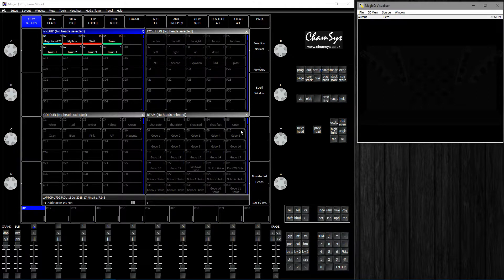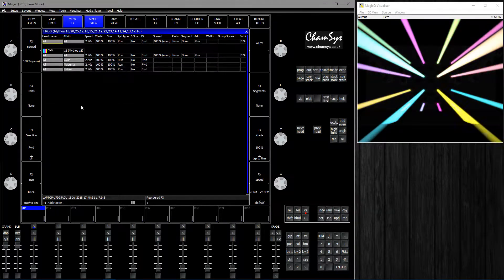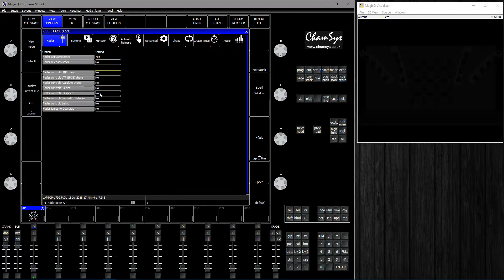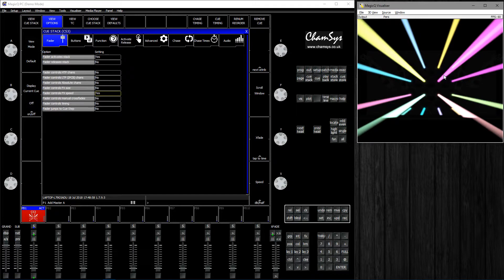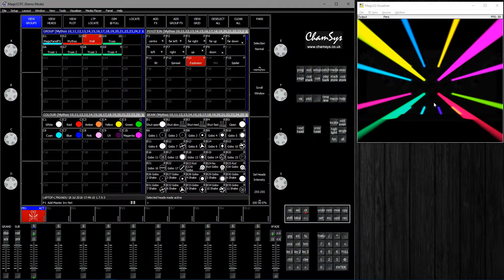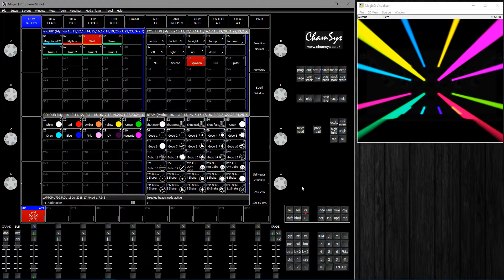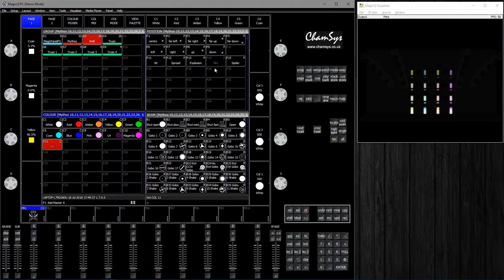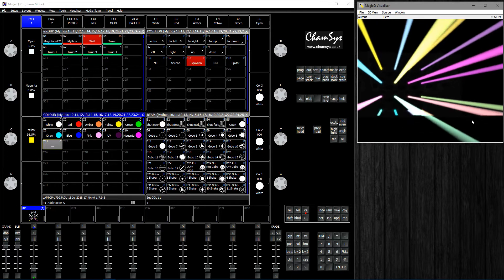ChamSys MagicQ - Colours from FX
Just a quick on how to capture and record colours from FX. It's perhaps an alternative to fanning  but also a way to capture some cool colours scenes.

This trick works with positions and beam palettes as well.

Resources:
MagicQ User Manual: